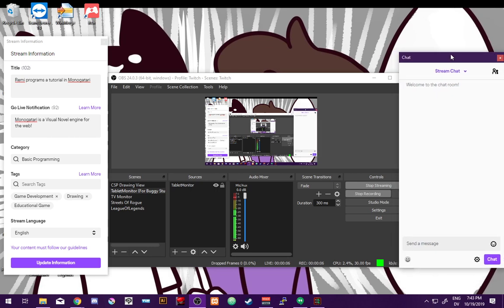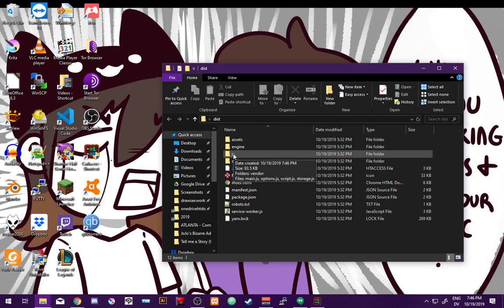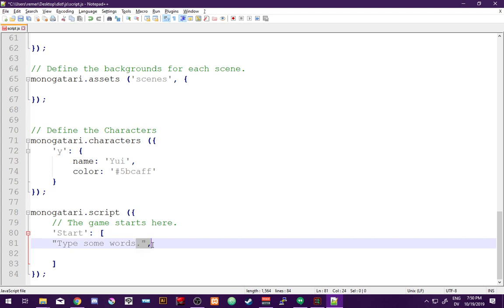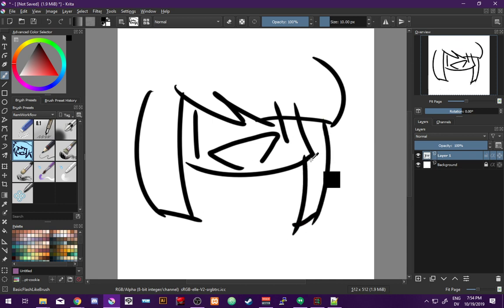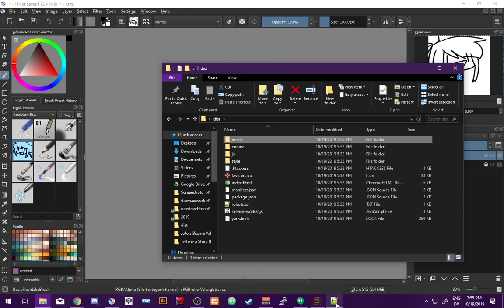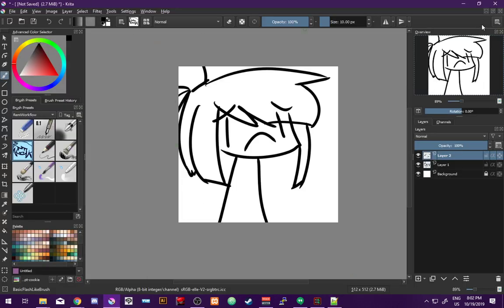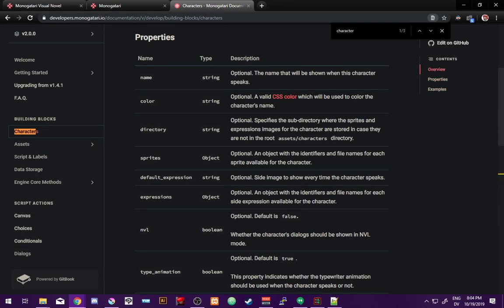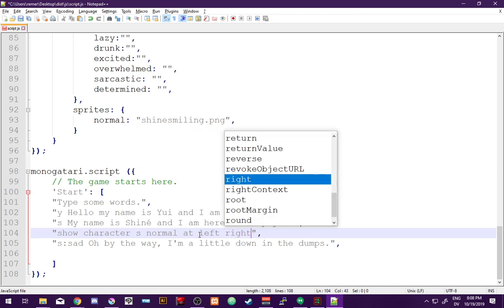Monogatari Getting Started Tutorial Stream Part 1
Streaming Monogatari getting started making a very basic Visual Novel game for the web with the very easy Monogatari Engine.